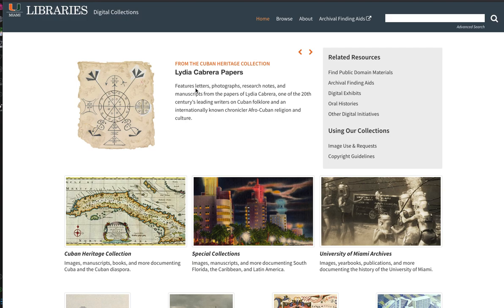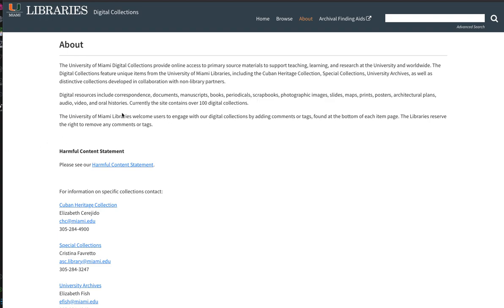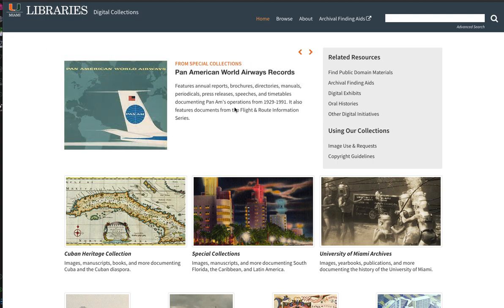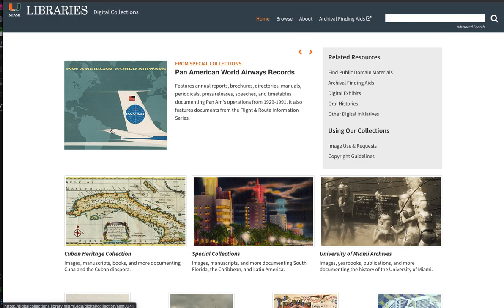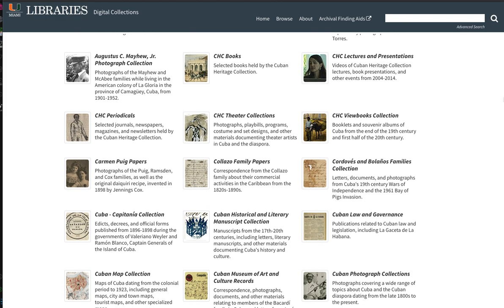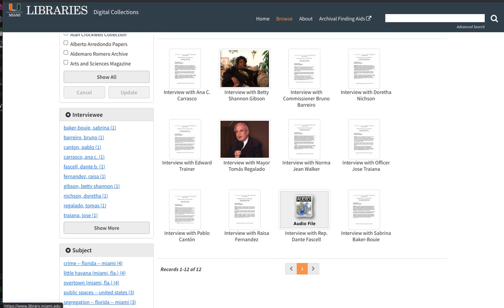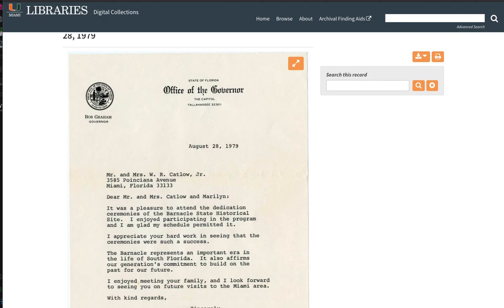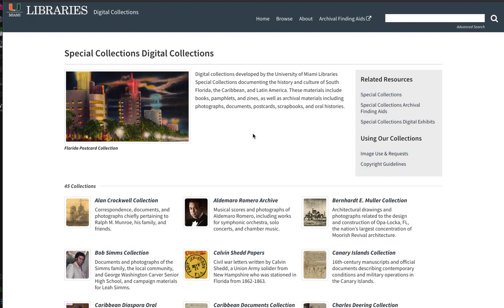Yvette Yurubi Featured Digital Library Presentation